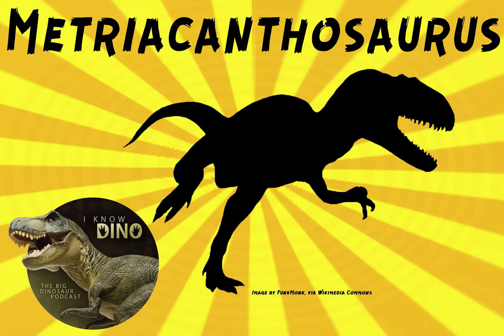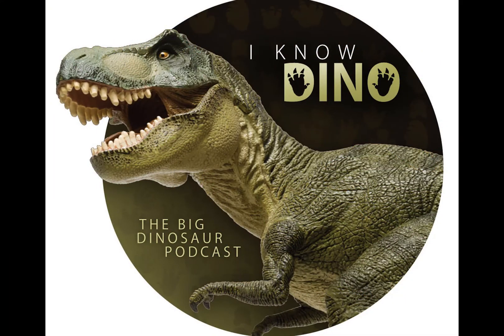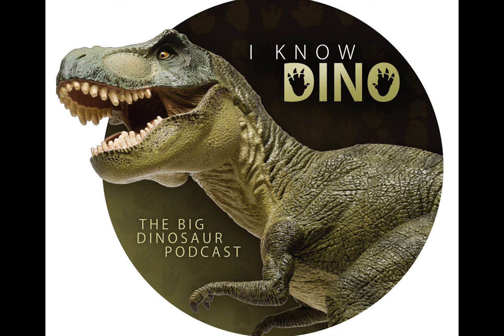Metriacanthosaurus: Dinosaur of the Day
The dinosaur of the day: Metriacanthosaurus
Name means "moderately-spined lizard"
Described in 1923, by Friedrich von Huene who classified it as a new species of Megalosaurus, Megalosaurus parkeri (named in honor of fossil hunter W. Parker who found the bones)
Described a hip, a leg bone, and part of a backbone
Then in 1932 von Huene reclassified it as Altispinax parkeri, because of its tall neural spines
In 1964, Alick Walker found that the fossils were too different from Altispinax, so he renamed it as a new genus, Metriacanthosaurus
Name refers to the height of its neural spines, which are taller Megalosaurus spines, but lower than Altispinax spines
May be related to Yangchuanosaurus (Gregory Paul synonymized the two in 1988)
Then in 2007, Darren Naish and David Martill found that they were distinct genera
Spines may have been for a low hump, similar to Acrocanthosaurus
Carnivorous
Medium sized, estimated to weigh about a tonne
Not clear how large it was, but compared to similar theropods may have been up to about 20 ft (6 m) long
Doesn't actually appear in the Jurassic Park and Jurassic World films, but the name is on an embryo cooler in Jurassic Park
Also seen in a Jurassic Park brochure, which was made as a movie prop (also on the Jurassic World brochure, and on the Jurassic World website)